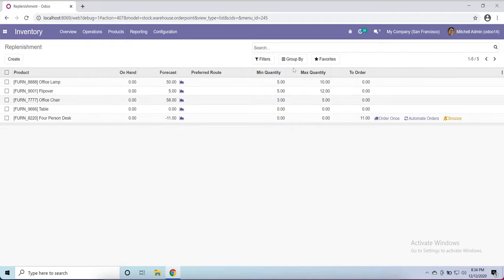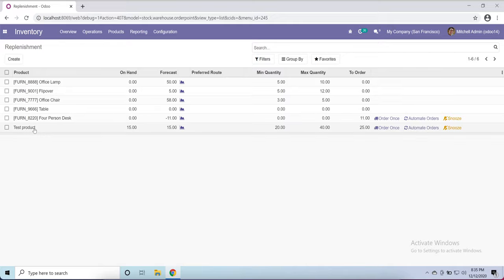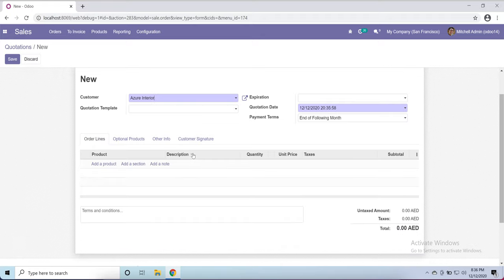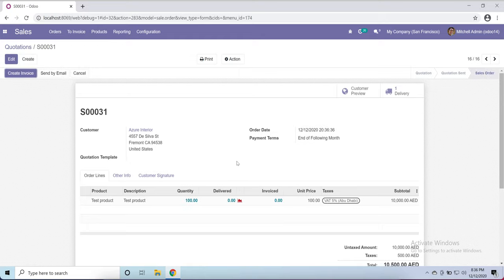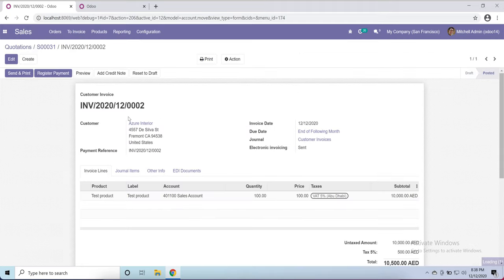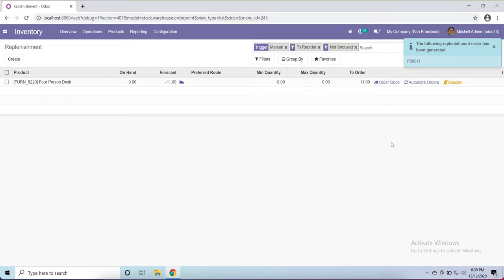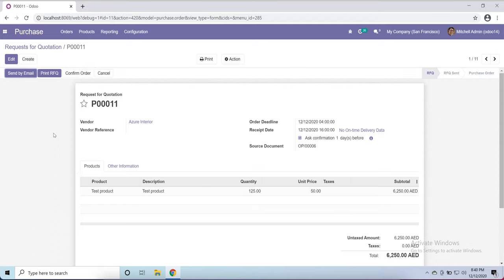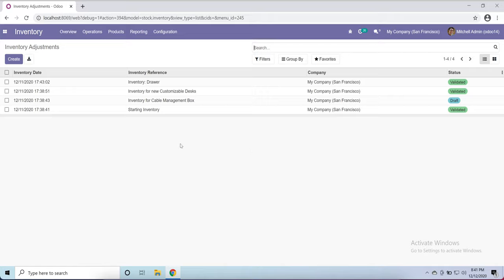Create Replenishment part 23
in this video tutorial we will discuss about product replenishment in odoo 14